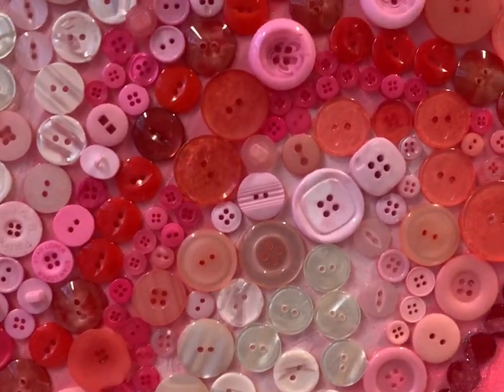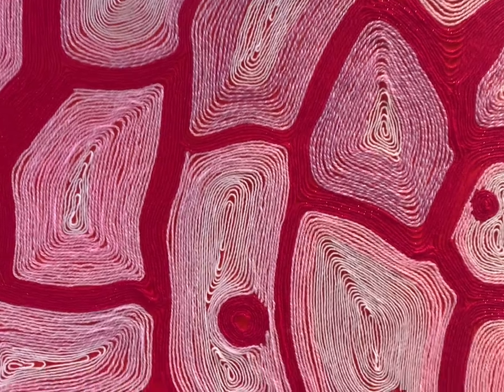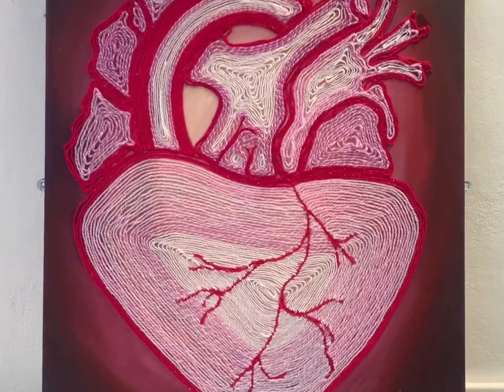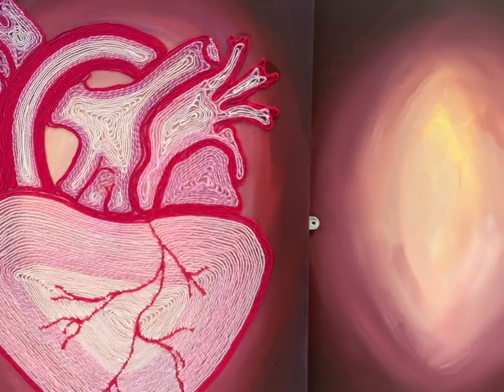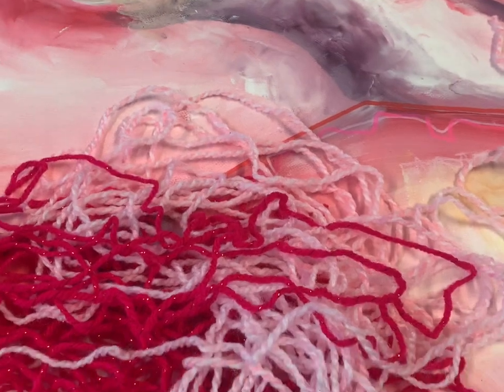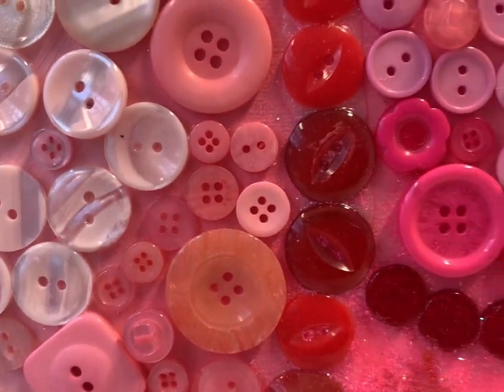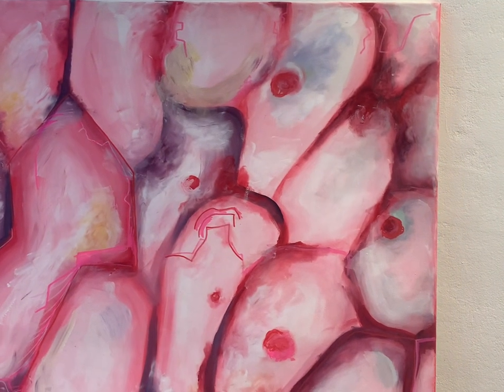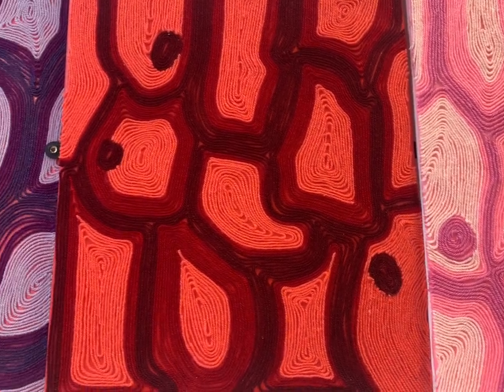SHORTS! Amy Grocott